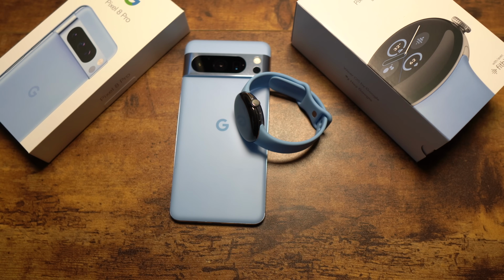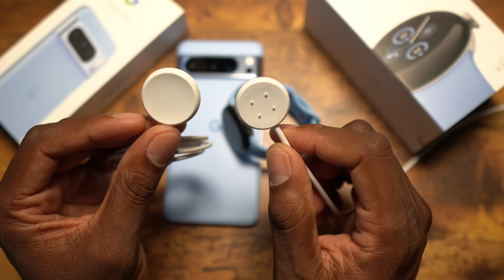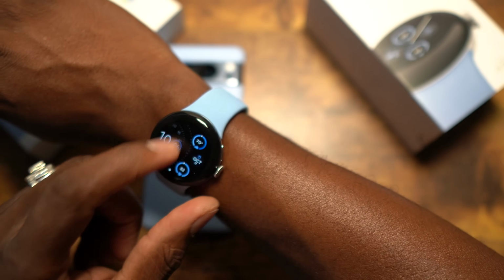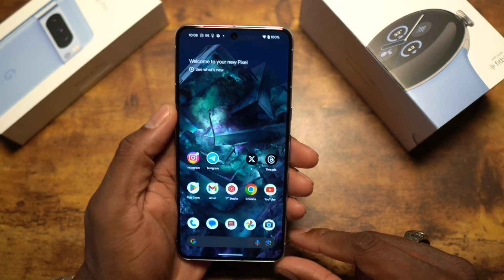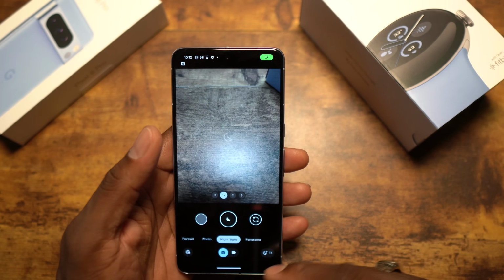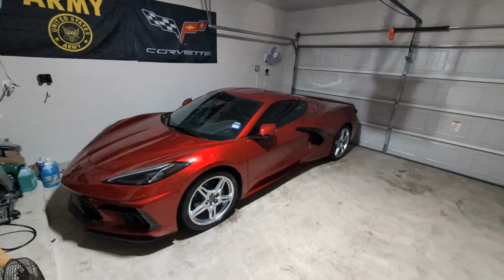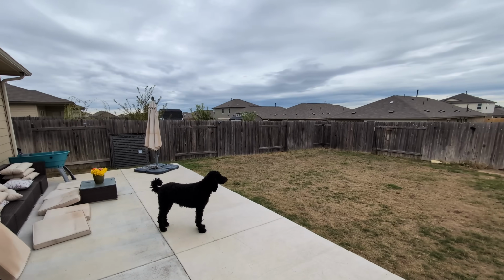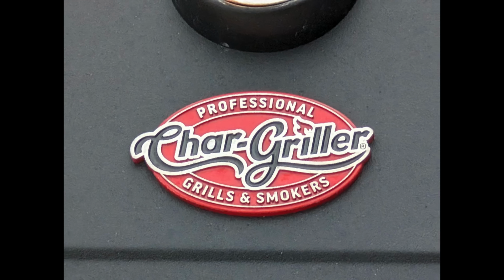BAY BLUE Google Pixel 8 Pro & Pixel Watch 2 First Look! Two words! Video CAMERAS!!!